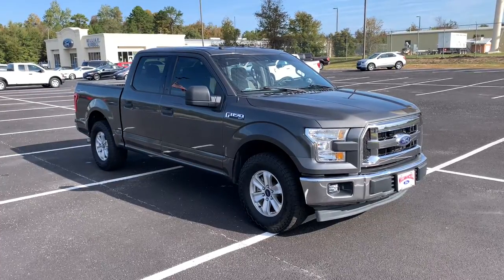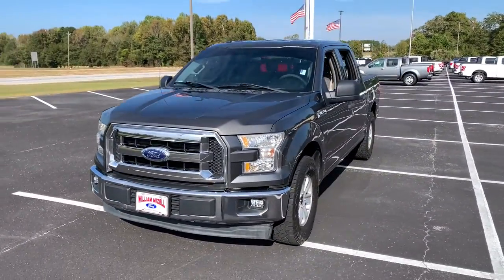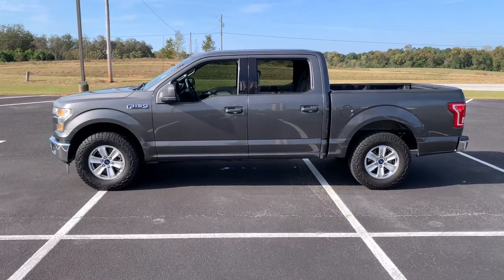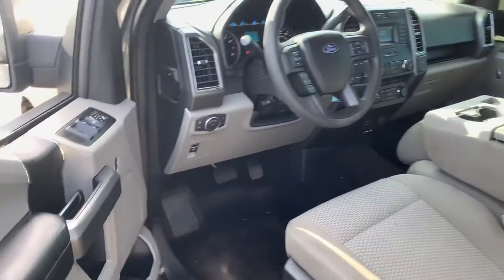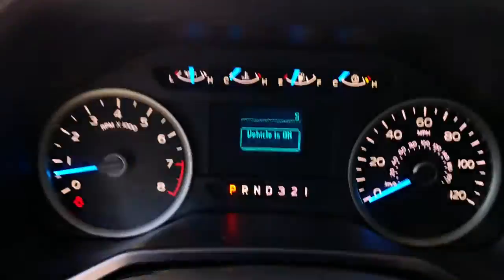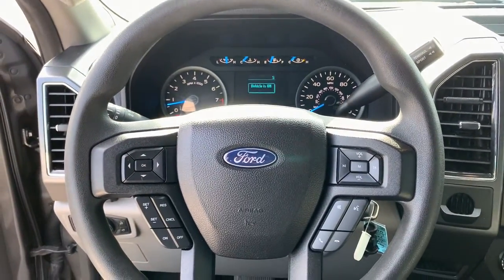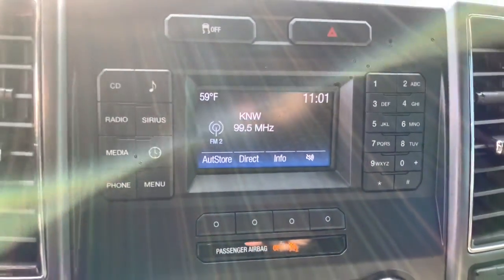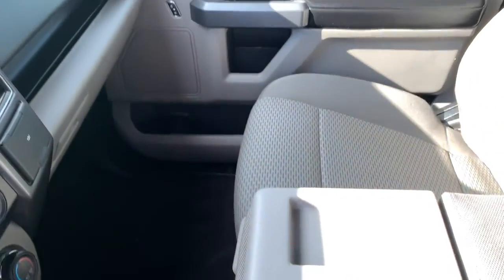2017 Ford F-150 Grovetown, Evans, Augusta, Aiken, Hephzibah, GA 16201A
Magnetic Metallic Used 2017 Ford F-150 available in Waynesboro, Georgia at William Mizell Ford. Servicing the Grovetown, Evans, Augusta, Aiken, Hephzibah, GA area.
2017 Ford F-150 XLT 2WD SuperCrew 5.5 Box - Stock#: 16201A - VIN#: 1FTEW1C87HKC46362

In Good Shape. FUEL EFFICIENT 25 MPG Hwy/18 MPG City! Magnetic Metallic exterior and Medium Earth Gray interior XLT trim. Bluetooth CD Player iPod/MP3 Input Aluminum Wheels Flex Fuel. KEY FEATURES INCLUDE: Flex Fuel iPod/MP3 Input Bluetooth CD Player Aluminum Wheels Ford XLT with Magnetic Metallic exterior and Medium Earth Gray interior features a V6 Cylinder Engine with 282 HP at 6250 RPM*. EXPERTS REPORT: Edmunds.coms review says The F-150 boasts high tow and payload ratings and some of the best fuel economy in the light-duty segment. Aluminum body panels and an aluminum bed (rather than traditional steel) help make the 2017 F-150 the lightest truck in its class too.. WHO WE ARE: At our dealership we have devoted ourselves to helping and serving our customers to the best of our ability. We believe the cars we offer are the highest quality and ideal for your life needs. We understand that you rely on our web site for accurate information and it is our pledge to deliver you relevant correct and abundant content. WERE HERE TO KEEP YOU SAFE: Your health and safety are of the utmost importance to us. Our team is following the proper protocols to stay compliant and keep you safe. This includes regularly cleaning and sanitizing the lobby and common areas. As well as hourly sanitizing common touch-points such as doors and counters. Our vehicles are deep cleaned and sanitized inside and out to give you peace of mind the moment you sit behind the wheel. Shop with confidence here at William Mizell Ford. .